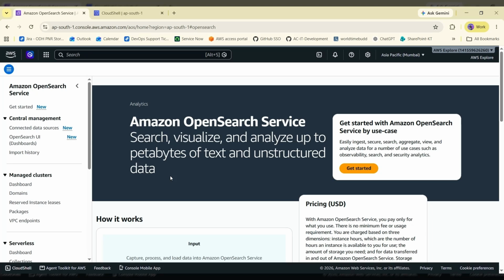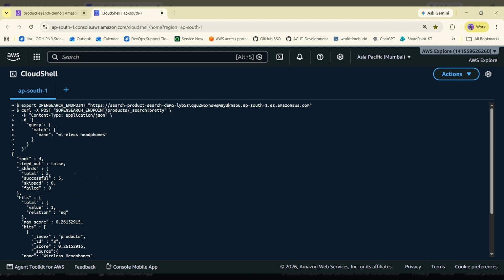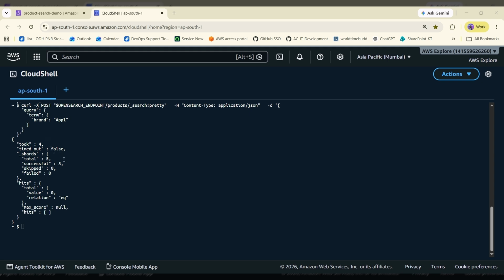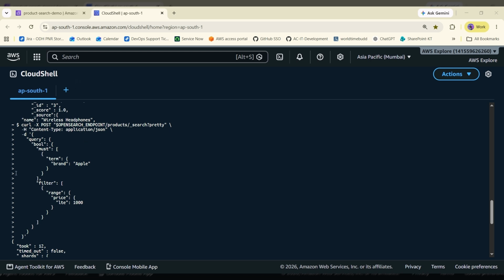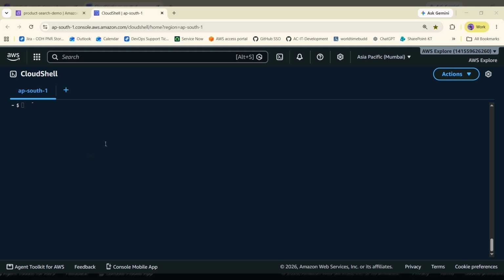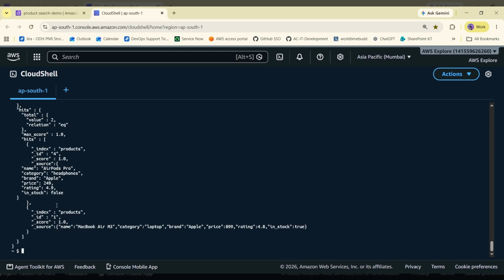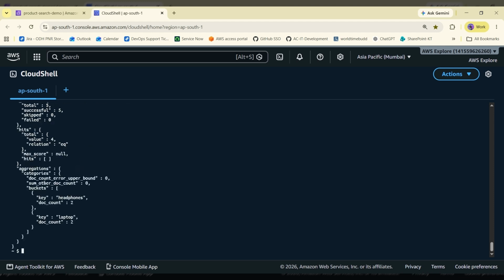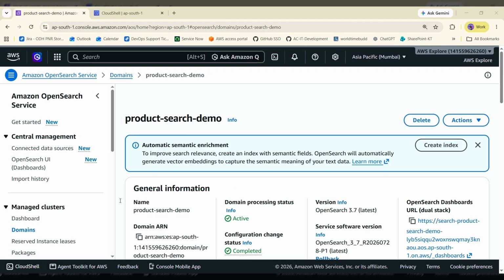AWS OpenSearch Crash Course Part 2: Advanced Search with Query DSL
Continue your **AWS OpenSearch** journey with advanced product search using Amazon OpenSearch Service.

In **Part 2 of this AWS OpenSearch Crash Course**, we'll take the product search system from Part 1 and build more powerful search queries using **OpenSearch Query DSL**.

You'll learn how to search, filter, sort, paginate, and analyze product data using practical `curl` commands in **AWS CloudShell**.

### 🚀 Continue the AWS OpenSearch Crash Course

📌 **Part 1: AWS OpenSearch Crash Course | Build a Product Search**

* OpenSearch `match` query
* `term` query for exact matching
* Range queries
* Boolean (`bool`) queries
* `filter`, `should`, and `must_not`
* Product filtering by price, brand, and stock
* Sorting search results
* Pagination using `from` and `size`
* `multi_match` search
* Source filtering
* OpenSearch aggregations
* Products by category and brand
* Average product price
* Combining search with aggregations
* Building real-world product search queries

### 🛒 Hands-On Product Search

We'll build queries for a realistic e-commerce product catalog and combine multiple search conditions such as:

**Search → Filter → Price Range → Sort → Pagination**

You'll see how these OpenSearch Query DSL features can be combined to build practical product search functionality.

This gives you a hands-on understanding of how **Amazon OpenSearch Service** can power search experiences in e-commerce and other applications.

### 📚 Related AWS Tutorials

This AWS OpenSearch tutorial is ideal for:

* AWS beginners
* Cloud developers
* Backend developers
* Software developers
* DevOps engineers
* Developers learning Amazon OpenSearch Service
* Developers learning Elasticsearch or OpenSearch
* Developers building search functionality
* Developers working with REST APIs
* Anyone interested in e-commerce search

If you're learning **AWS OpenSearch, Elasticsearch, Query DSL, REST APIs, or search technology**, this hands-on tutorial will help you build practical search queries step by step.

### 📚 Continue Learning AWS

### 👨‍💻 About AWS With Jaymit

I'm Jaymit, an AWS Community Builder and Lead Serverless Engineer sharing practical tutorials on:

☁️ AWS Cloud
⚡ AWS Serverless
🤖 Generative AI
🏗️ AWS Architecture
🚀 DevOps
💻 Modern Software Development

My goal is to help developers learn AWS by building practical, real-world applications.